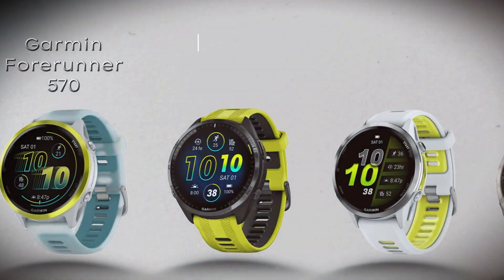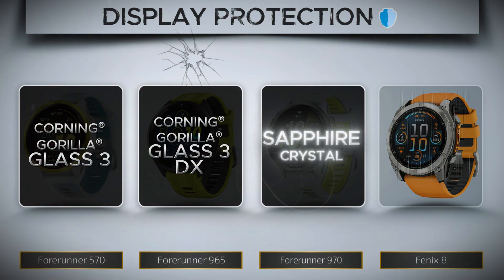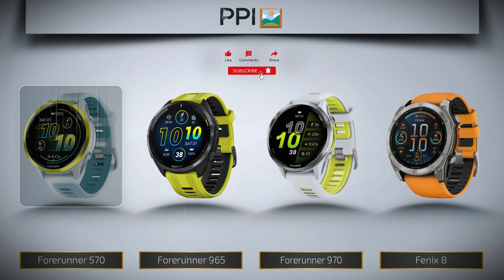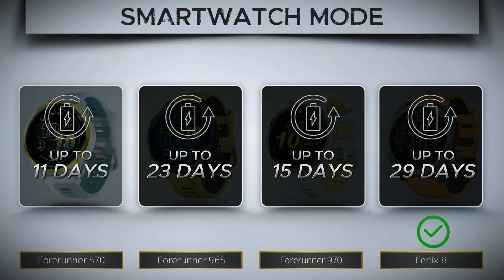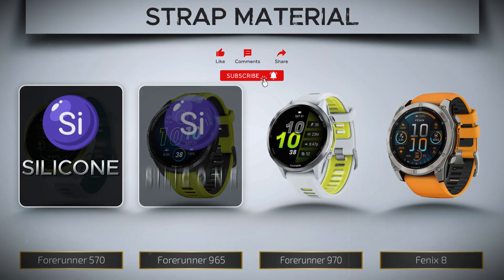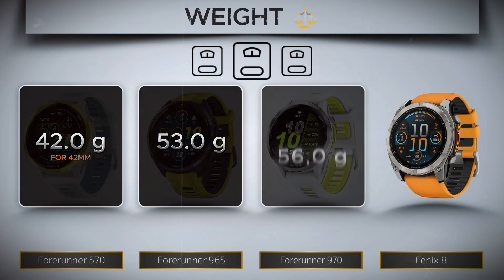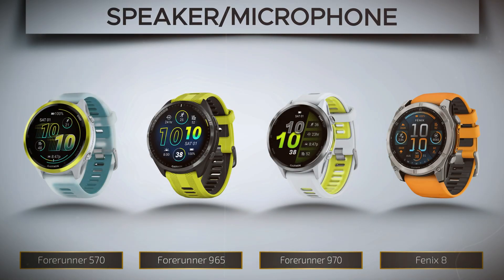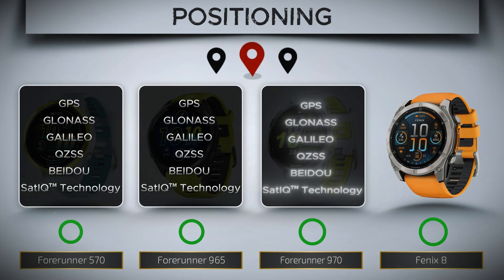Garmin Forerunner 570 vs 965 vs 970 vs Fenix 8 🔥 Best Value Smartwatch of 2025?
Garmin Forerunner 570 vs Garmin Forerunner 965 vs Garmin Forerunner 970 vs Garmin Fenix 8 | Full Specs Review with Features, Battery Life Tested Score & Price Comparison. Which One Is the Best Garmin Watch in 2025? Including ECG App and GPS Features.

Overview:
🕹️ Garmin Forerunner 570 (AMOLED) (Predecessor: Garmin Forerunner 265)
Top Competitors: COROS Pace 3, Polar Ignite 3, Suunto 5 Peak, Apple Watch SE (2nd Gen)

🕹️ Garmin Forerunner 965 (AMOLED) (Predecessor: Garmin Forerunner 955)
Top Competitors: Polar Vantage V3, COROS Apex 2 Pro, Suunto Race, Garmin Epix Pro (Gen 2)

🕹️ Garmin Forerunner 970 (AMOLED) (Predecessor: Garmin Forerunner 965)
Top Competitors: Garmin Fenix 8 Series, COROS Vertix 2, Polar Vantage V3, Suunto Vertical

🕹️ Garmin Fenix 8 (AMOLED) (Predecessor: Garmin Fenix 7 Pro Series)
Top Competitors: Garmin Epix Pro (Gen 2), COROS Vertix 2, Suunto Vertical, Apple Watch Ultra 2

🕒 Chapters:
00:00 – Intro
00:14 – Display
01:19 – Power & Battery
02:16 – Build
03:21 – Important Features
04:12 – Price

💬 Have tech questions or need expert guidance?